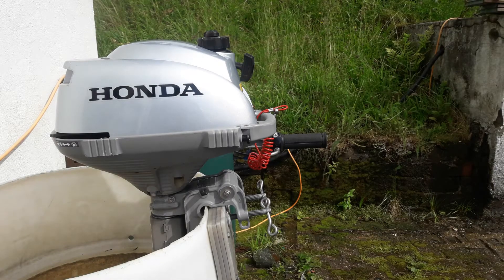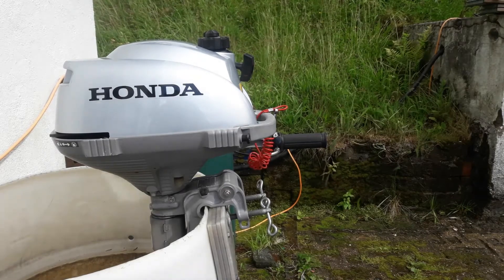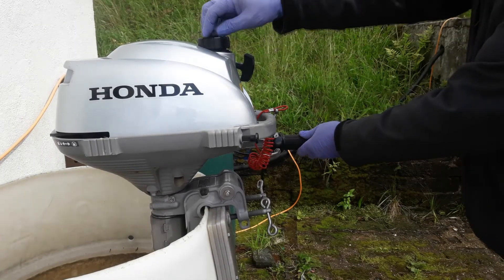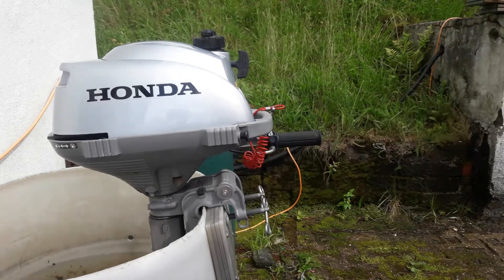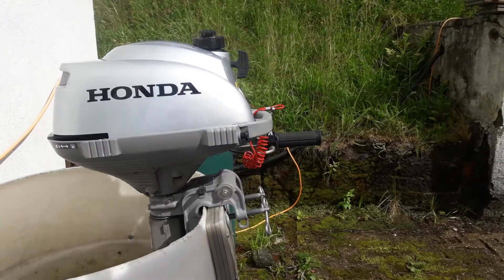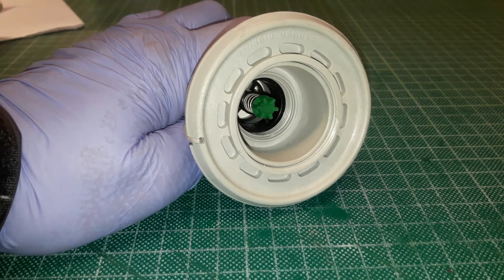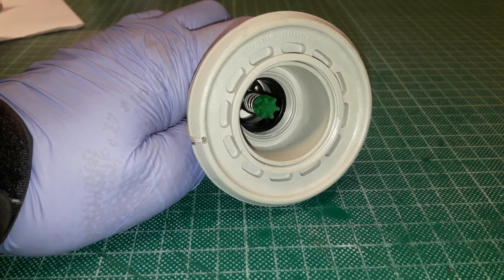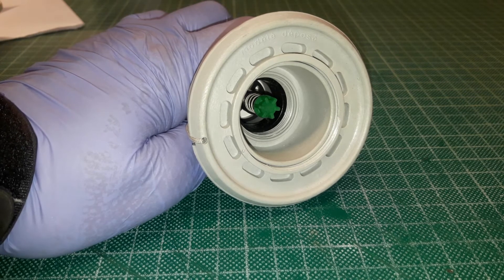Alba Sailing - Honda Outboard and dinghy valves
How to start and stop the outboard engine and information about the dinghy valves.